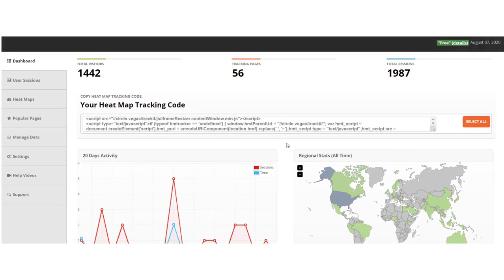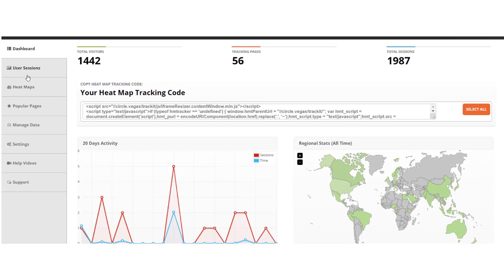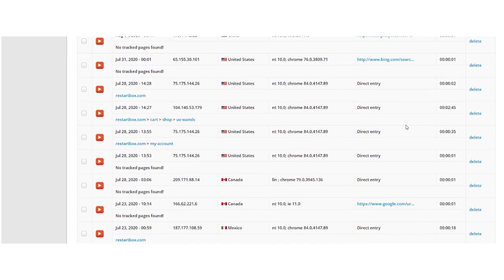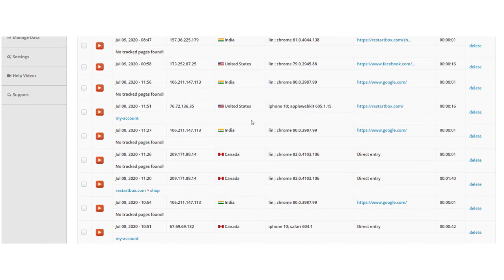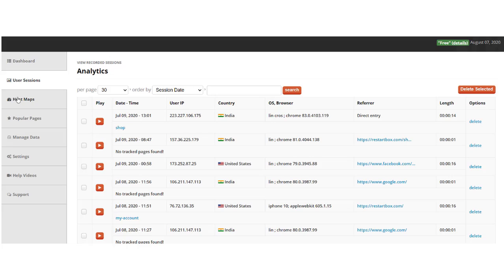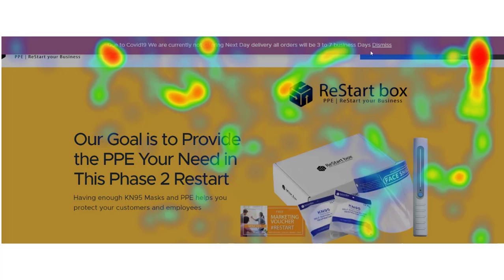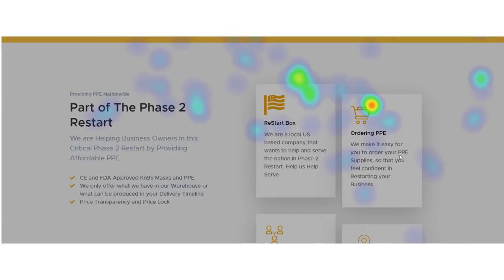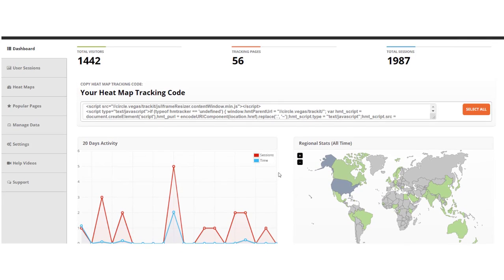Circle Ai Tracking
Circle Ai Tracking gives you the ability to see what you users are doing on your site to measure what is working and what can be improved to increase your results and KP!